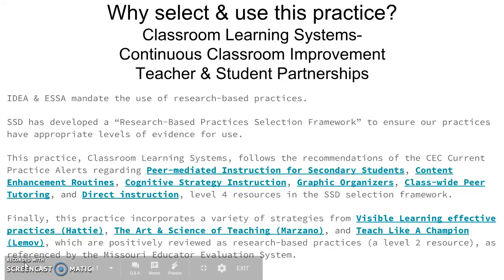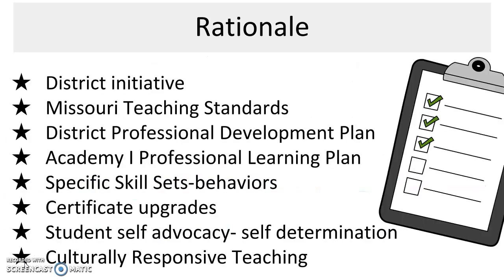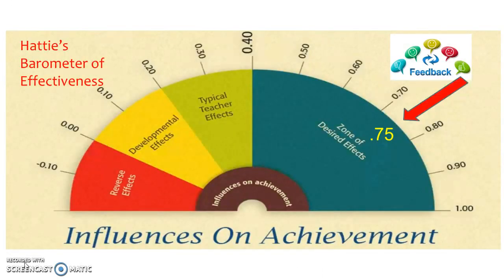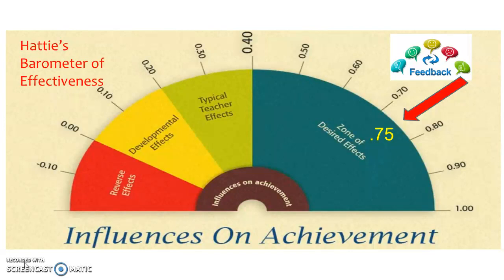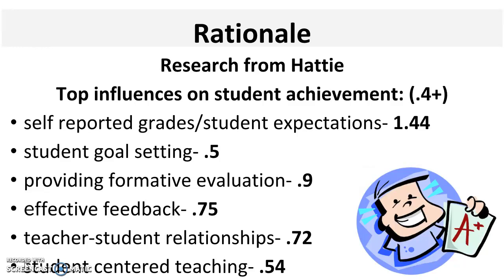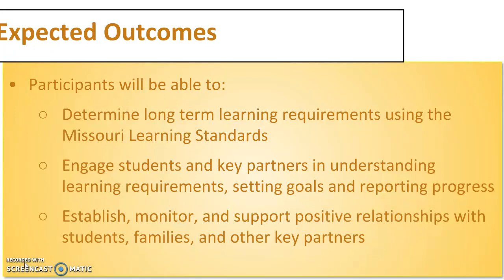CLS Setting Direction: Rationale